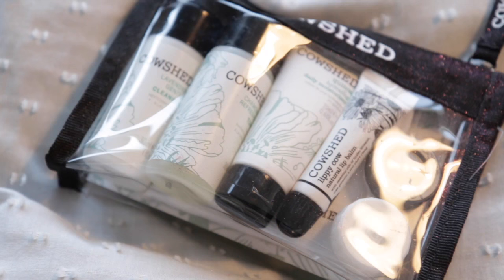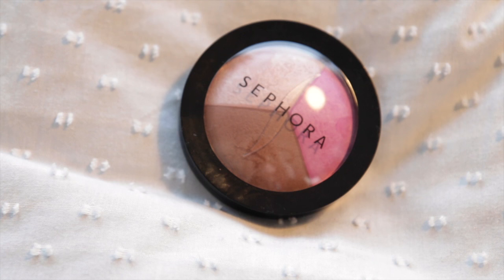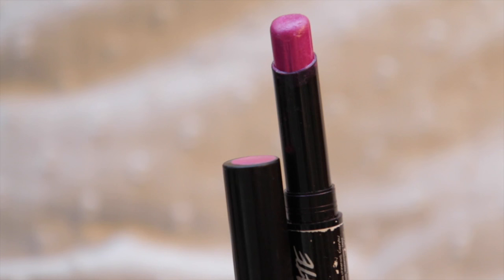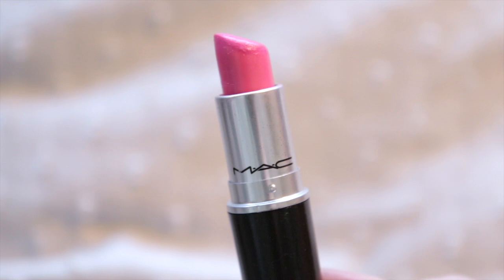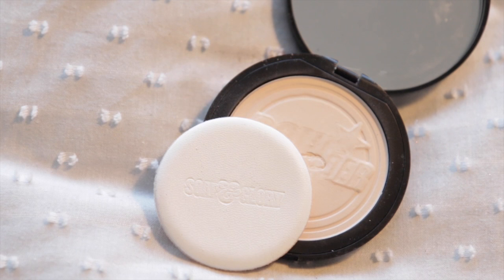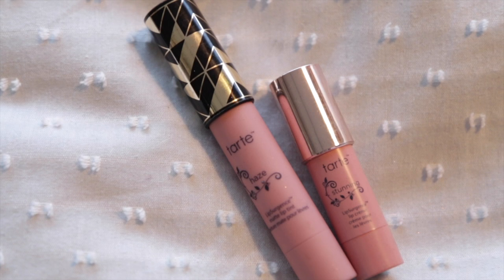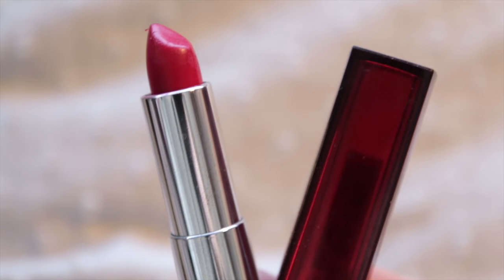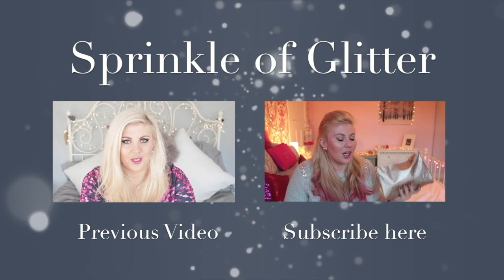Make Up Bag Tour || 2016 Edition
About Me ::

Aloha, I'm Louise! I started this channel in 2009 after readers of my blog (also called Sprinkle of Glitter) suggested I give YouTube a try. I was instantly hooked and have found my internet playground on here. I make videos about beauty products, fashion, positive living, lifestyle and occasionally have special guests (friends, kittens or my sweet Daughter Darcy) come and have fun on here too!

I chitchat every single day on my other social media (linked below) so do some and say hi and I have recently launched a beautiful book, 'Life With A Sprinkle of Glitter', which is out now in the UK and available for pre-order (released September 15th) in the US.

Big sparkly hugs and kisses,

Louise xxx

Special thanks to Katie and Andrew for helping me produce this video.

If you read this far, 18 Glitter Points. What's your score so far?

Toodlepip!

xx